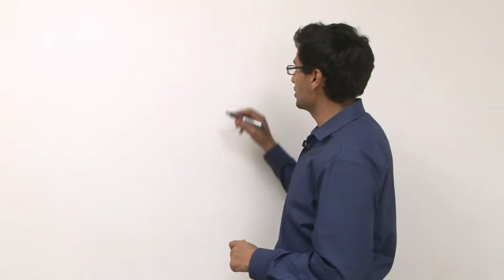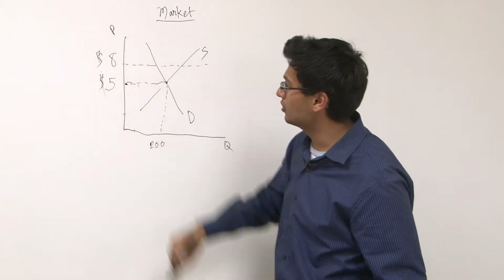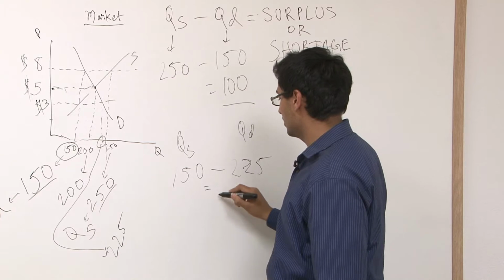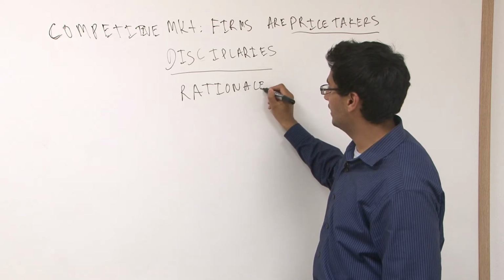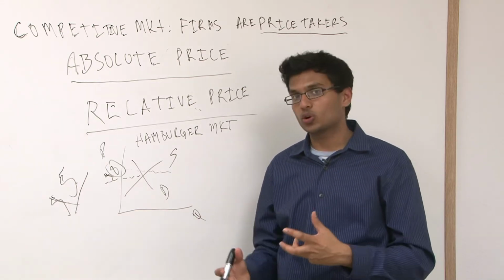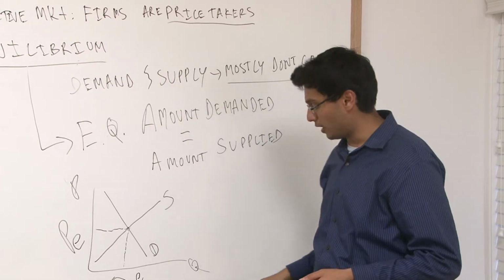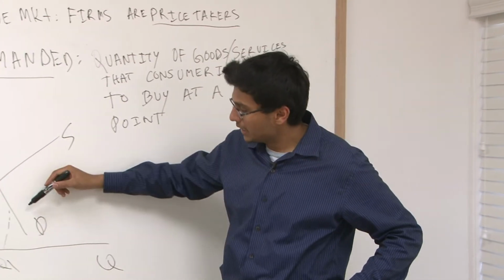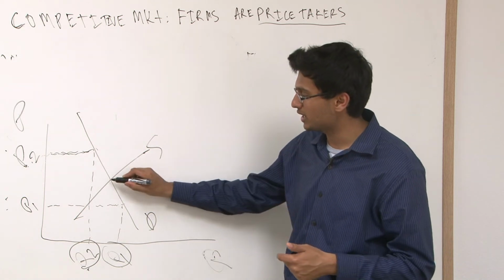[AP Economics] Dynamics of a Competitive Market, The Basics of Demand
Dynamics of a Competitive Market, The Basics of Demand